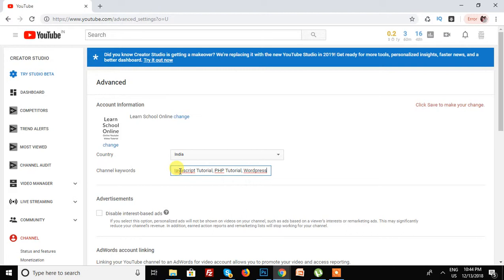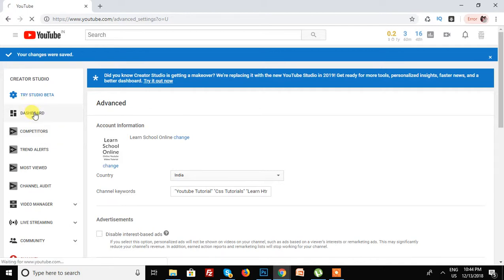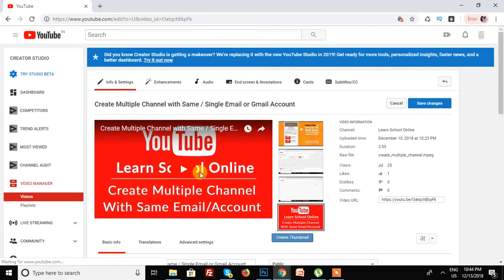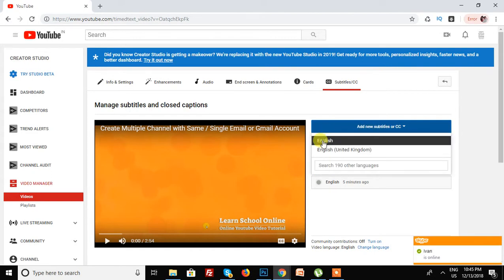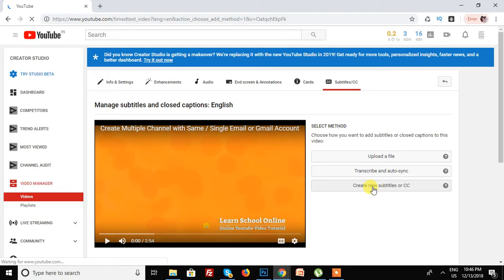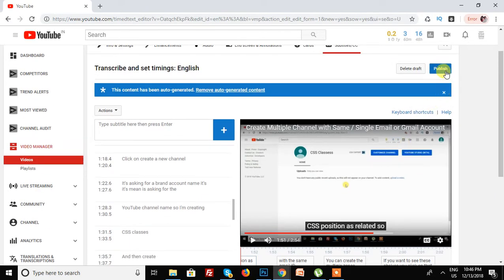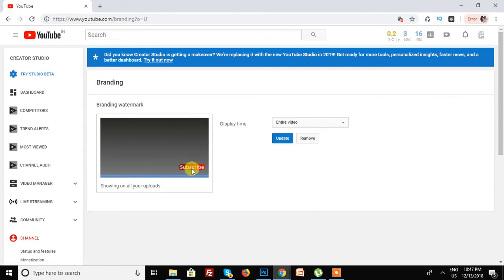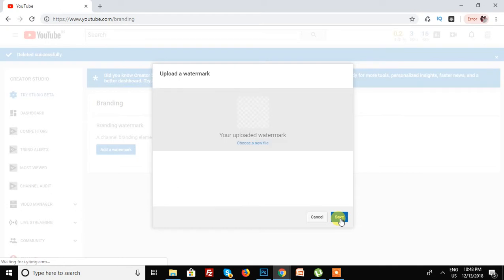Add keywords in Youtube Channel, Add Youtube video subtitle, Add subscribe Button Logo on Video